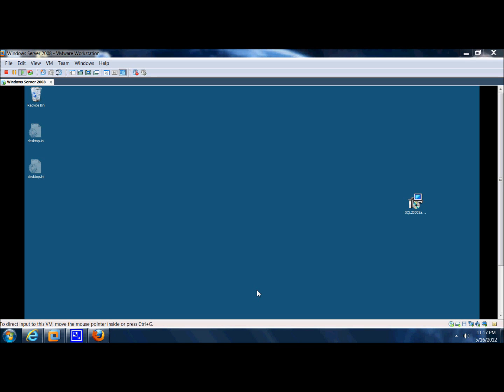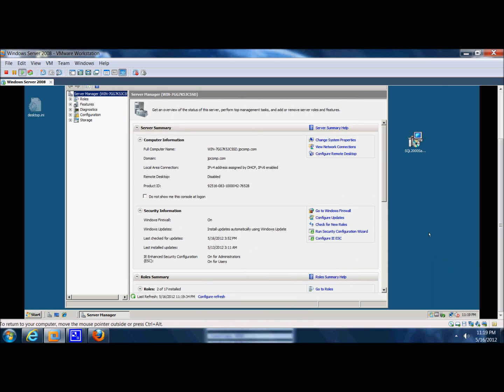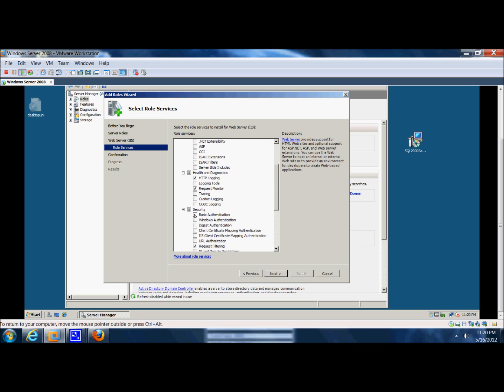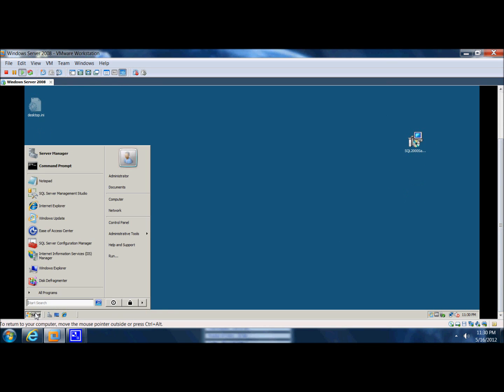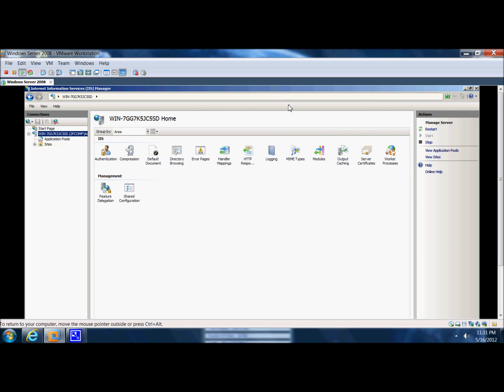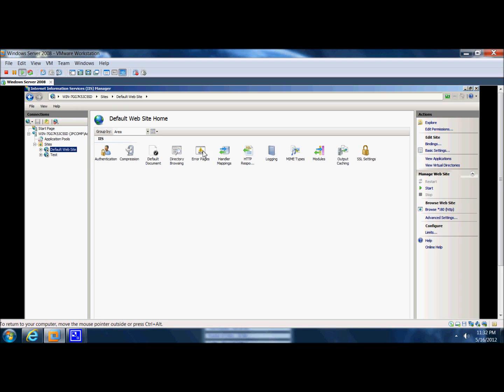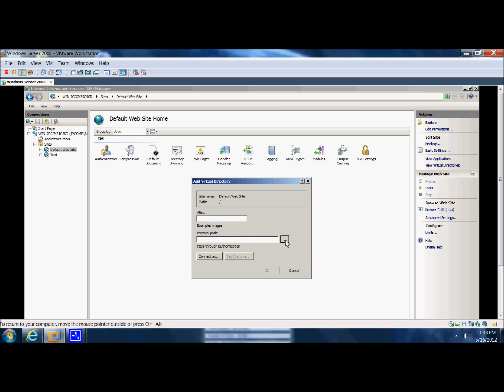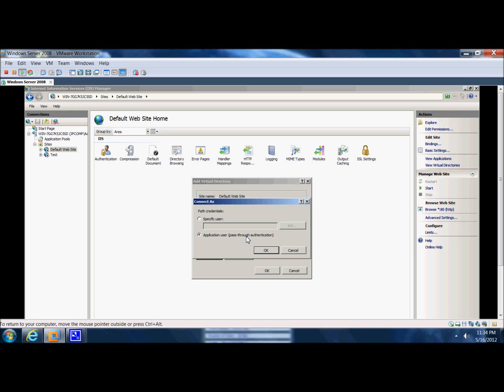Activity 9 1 Installing a Web Server